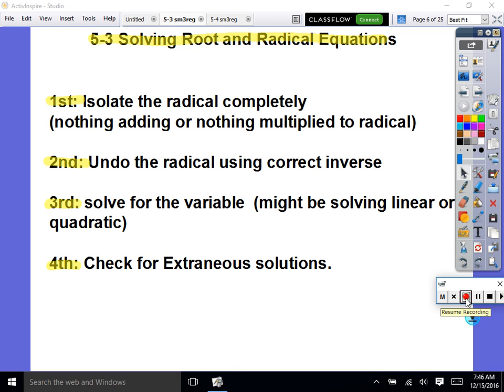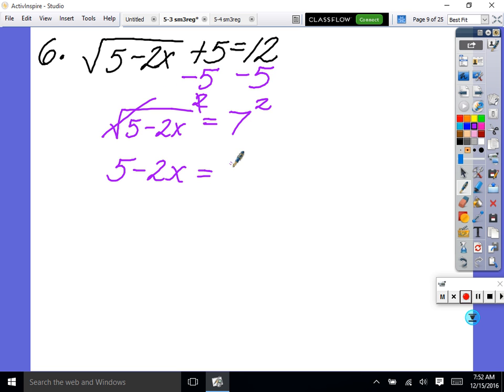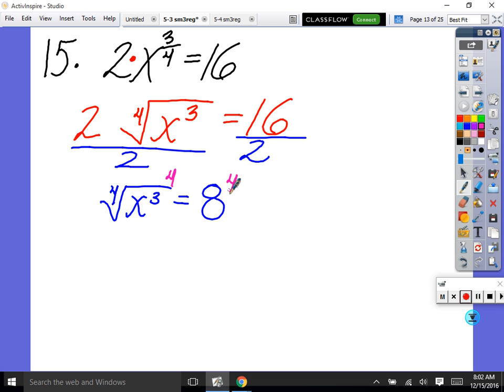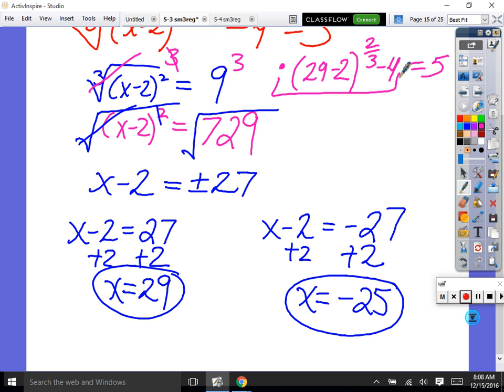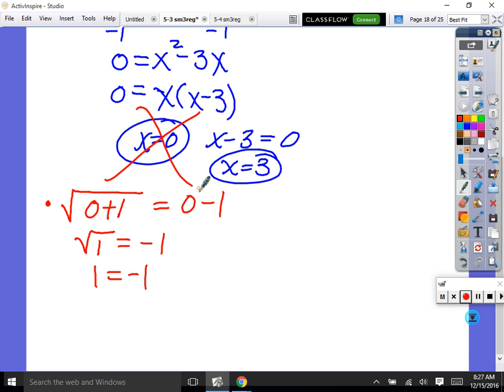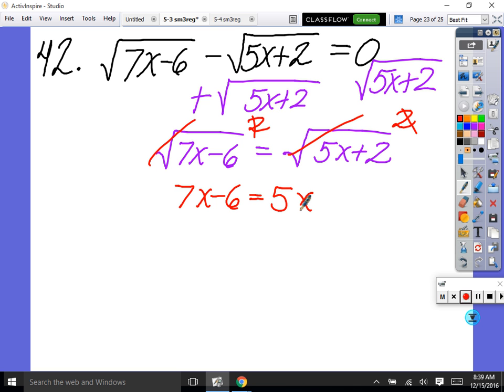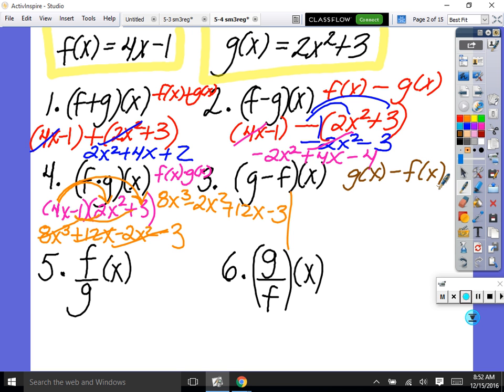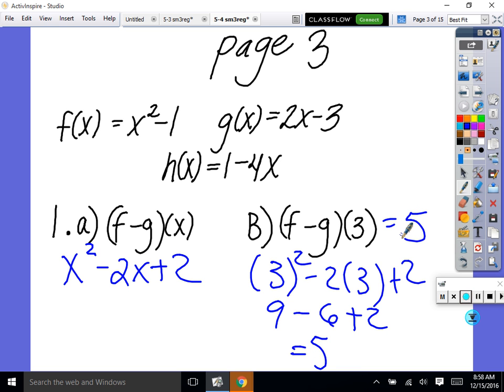5-3 and 5-4 solving radical equations and function operations